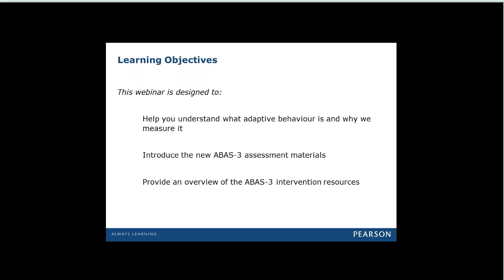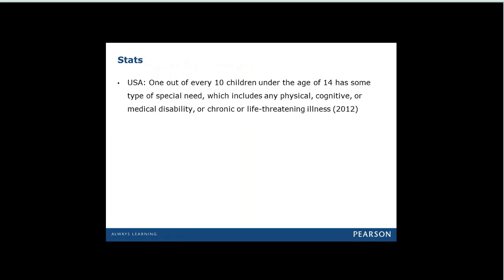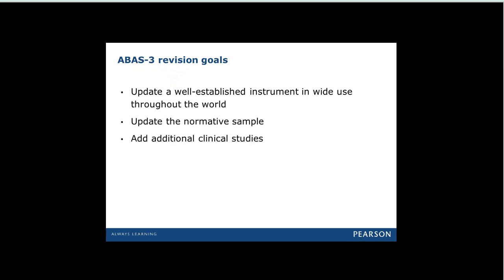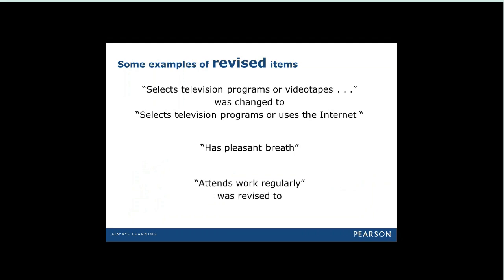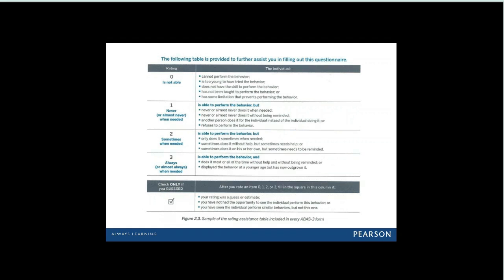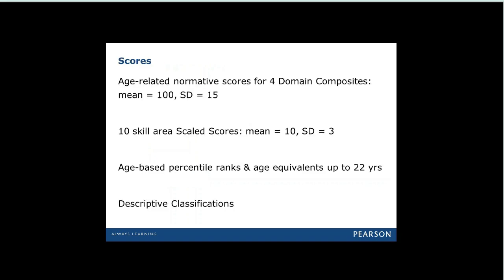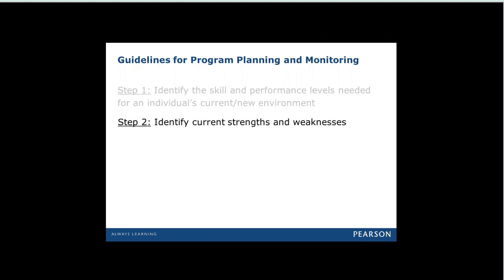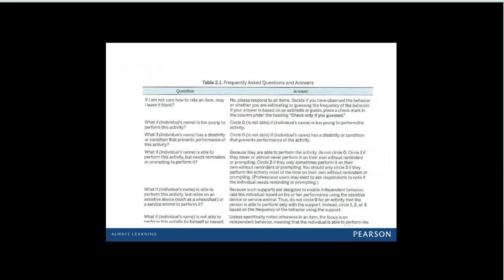An Introduction and Overview to the ABAS 3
This webinar will provide an introduction to the ABAS-3, a measure of adaptive behaviour.